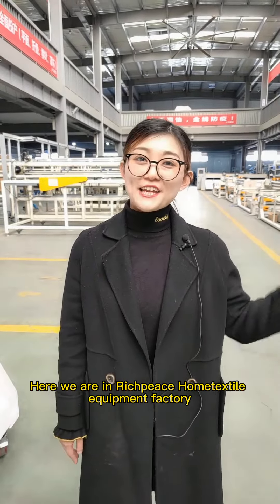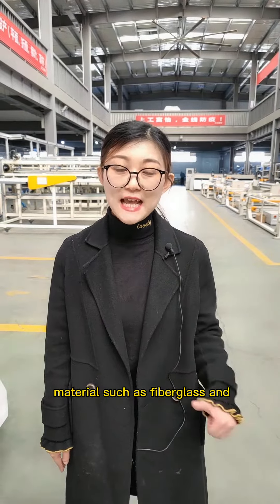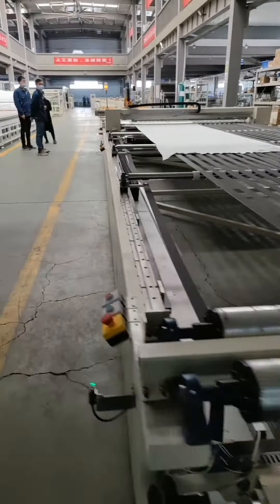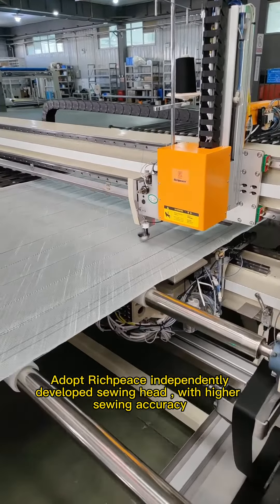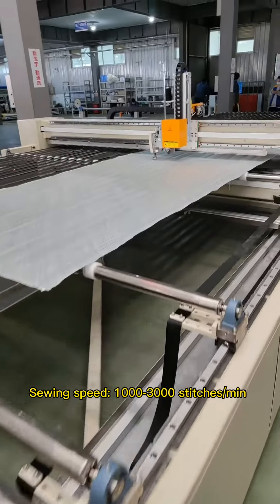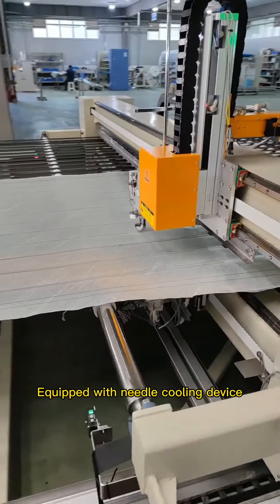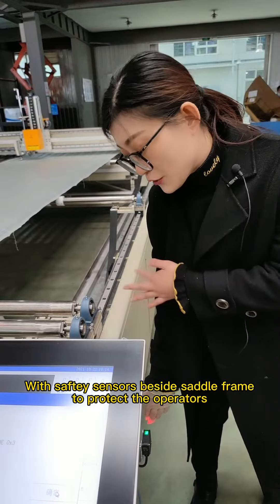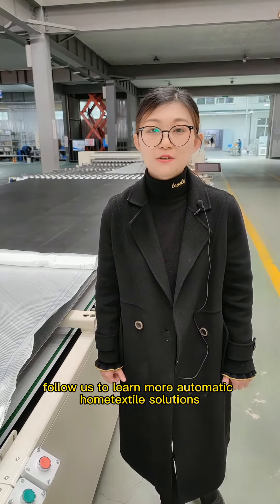to sew several layers of glass fibre together by richpeace auto machine,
Anny